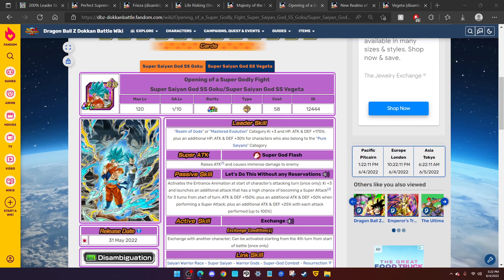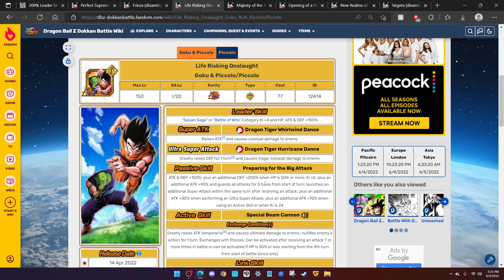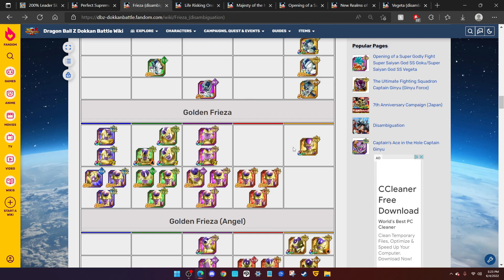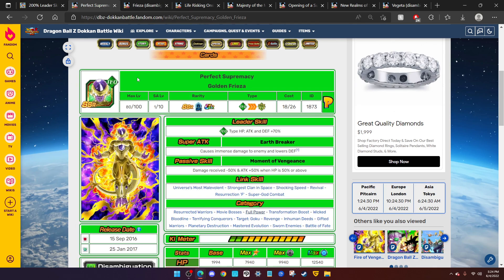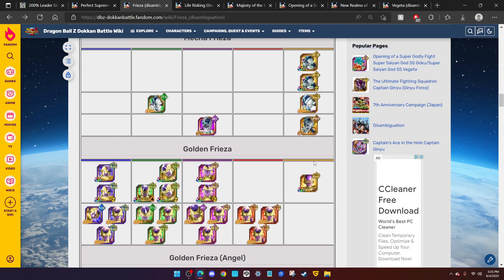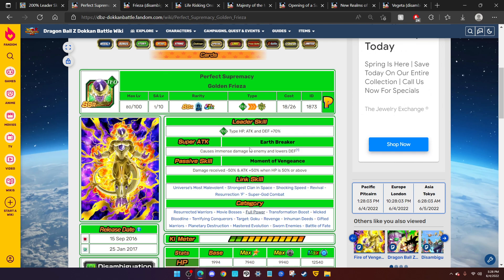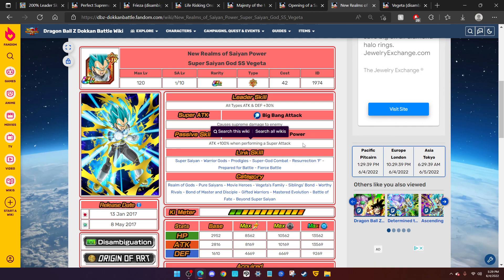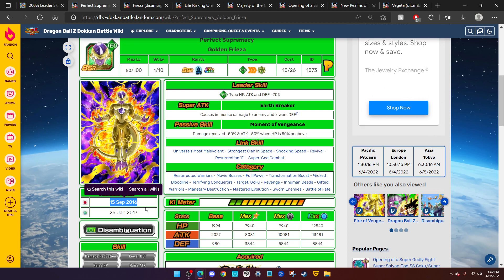The Next Legendary Unit Coming To Dokkan Battle HAS TO BE...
Video Title: The Next Legendary Unit Coming To Dokkan Battle...

- Don't Play Yourself, Join THE INFANTRY Discord Here!